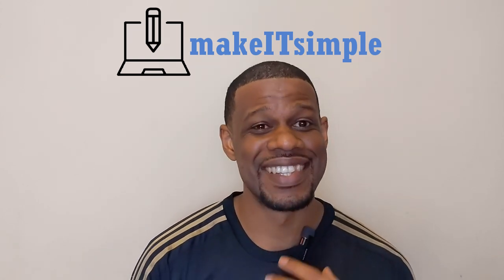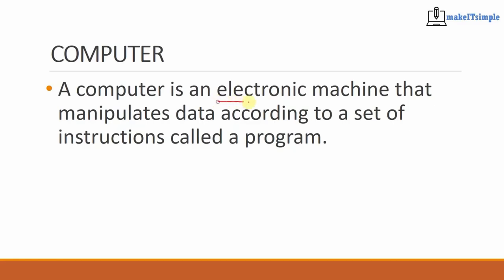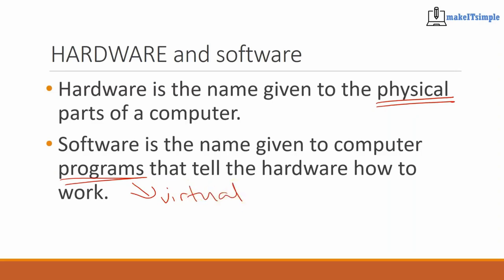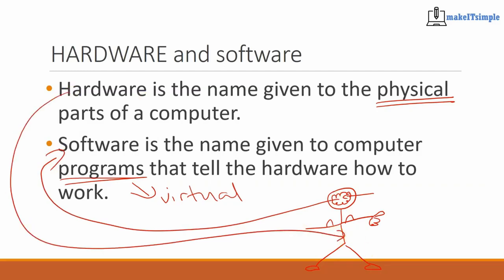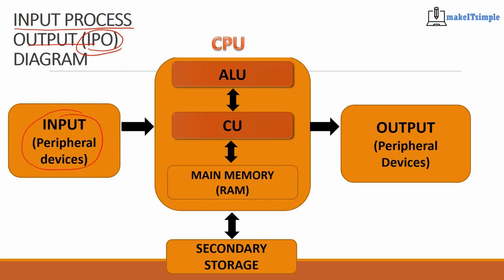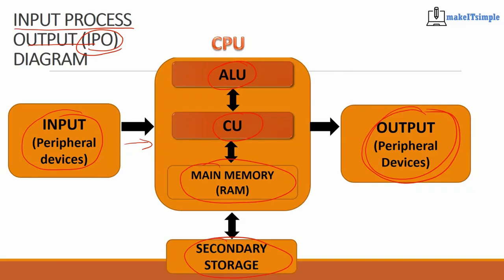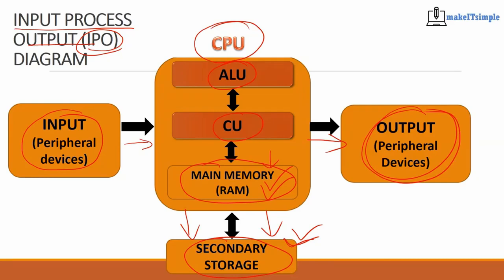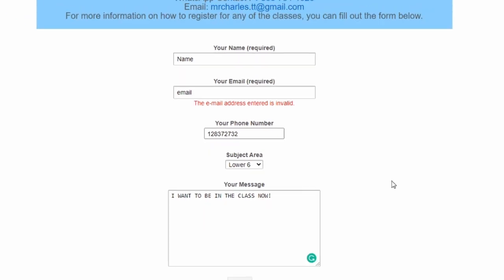CSEC IT: FUNDAMENTALS INPUT PROCESS OUTPUT | MAKE | SIMPLE | TT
📺 These are short videos about different parts of the theory section of the new 2020 syllabus. 📚

🙋🏽‍♂️🙋🏽‍♀️ If you are interested in being a part of the online classes head to this